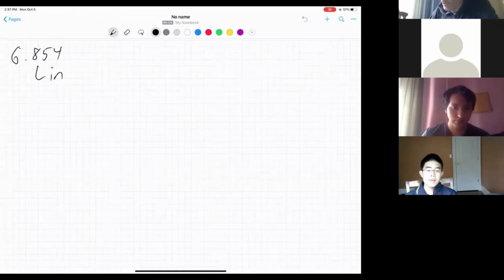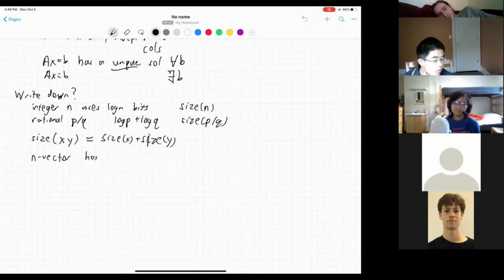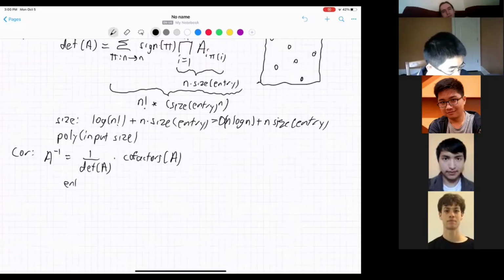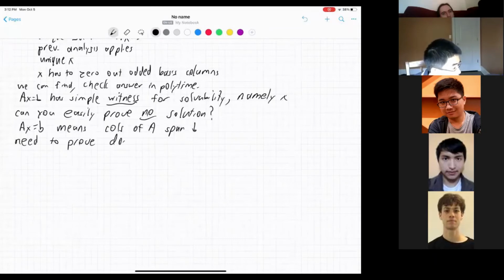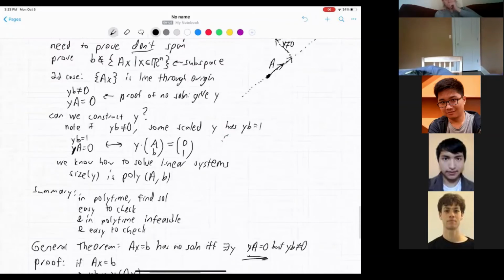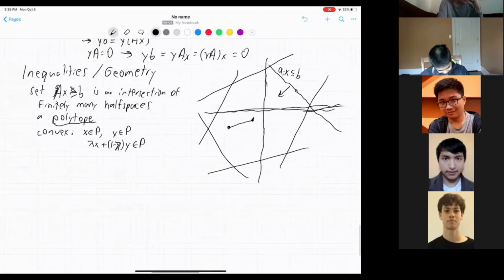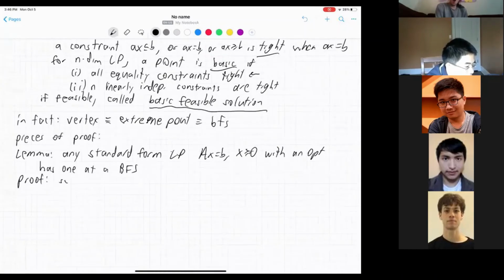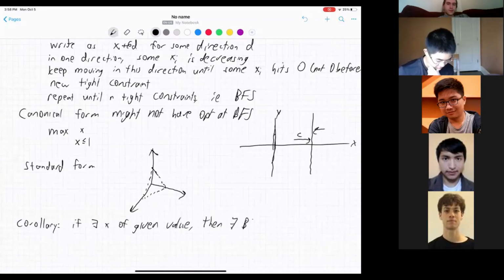6854 Lecture 14: Linear Programming